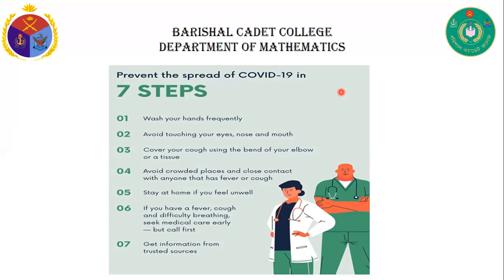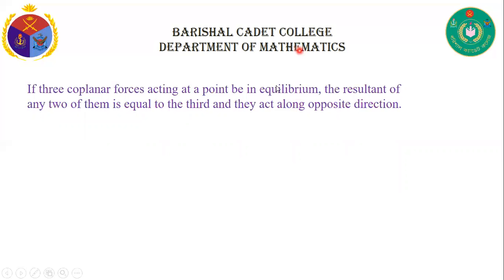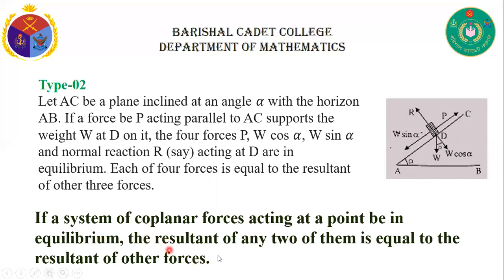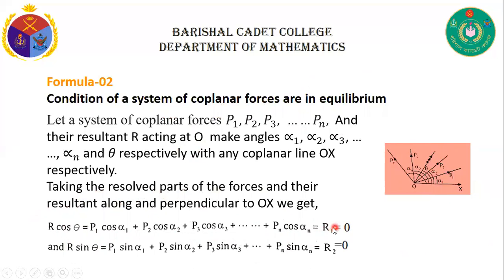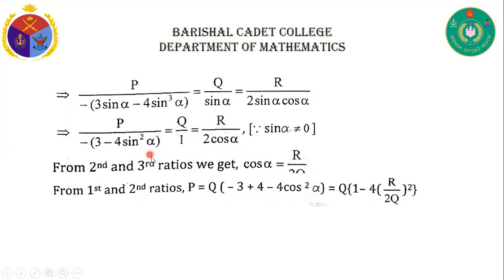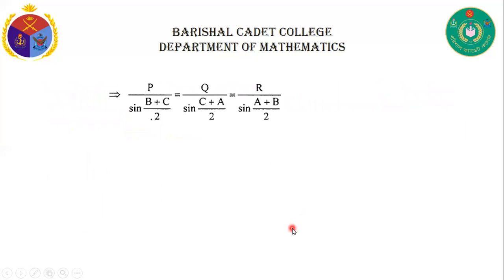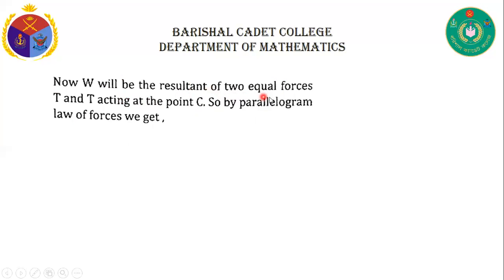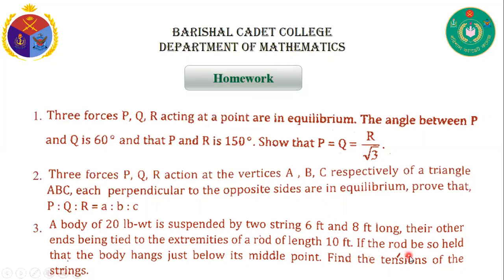XII Math StaticsEquilibrium of forces OA 17 09 2020